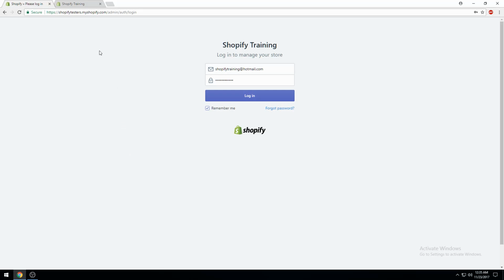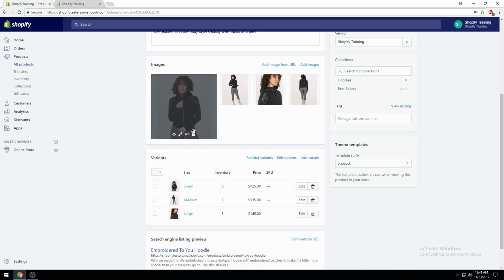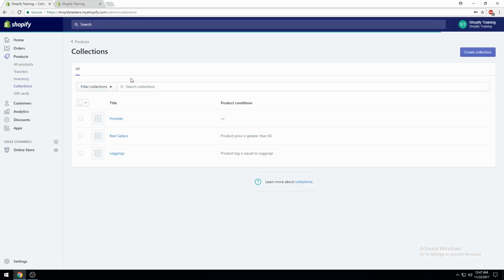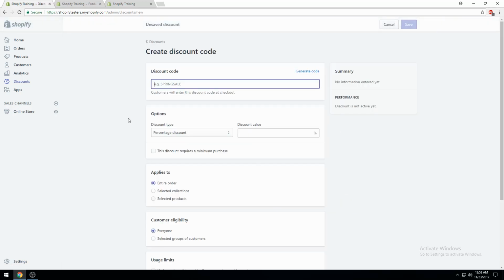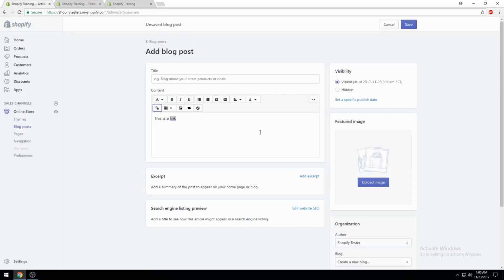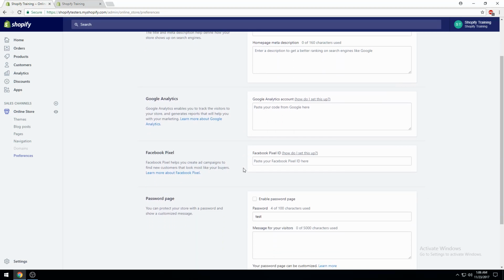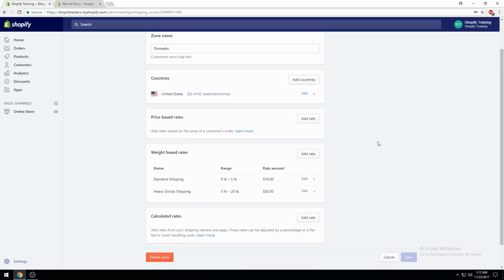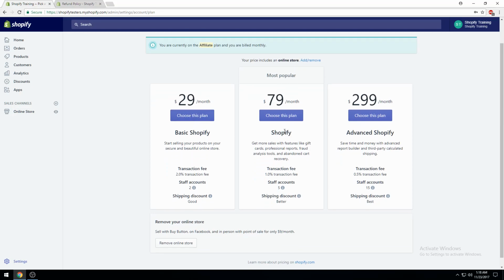Shopify Training - General Overview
This video is a general walk through of the Shopify admin panel.